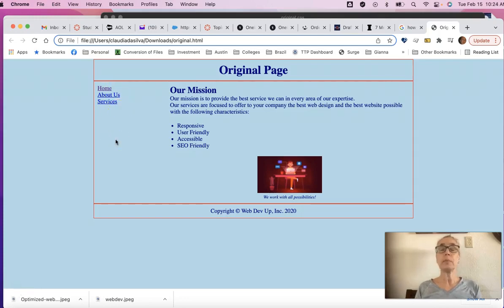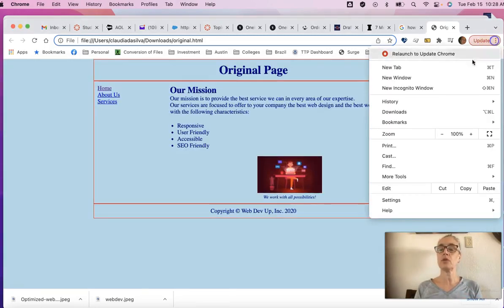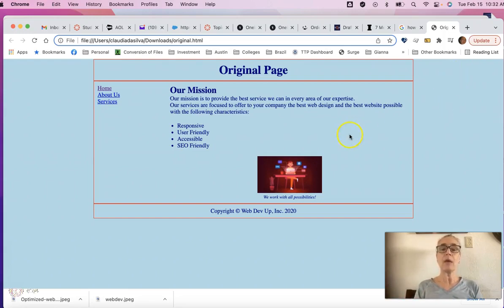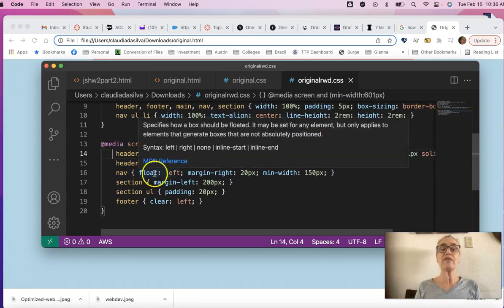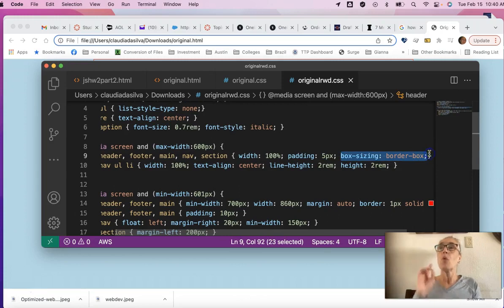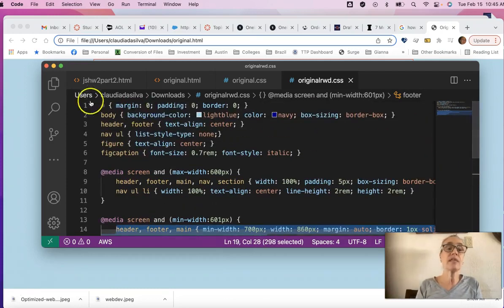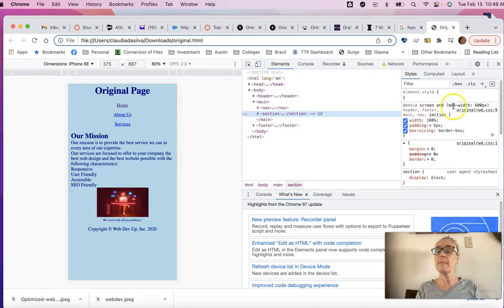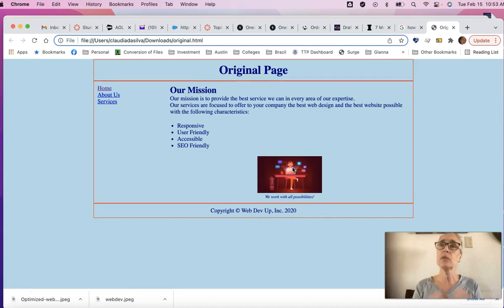Simple Example RWD Technique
Demonstration of a simple example to apply RWD (Responsive Web Design) technique to a web page